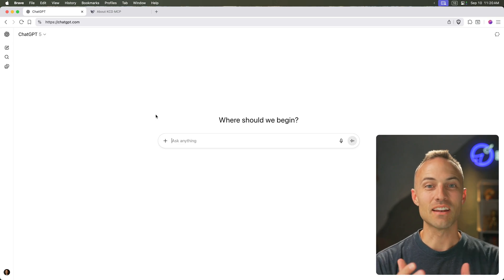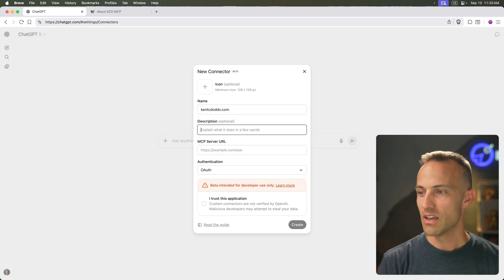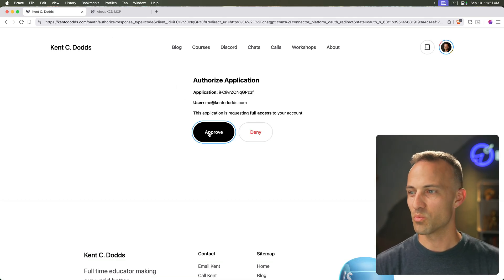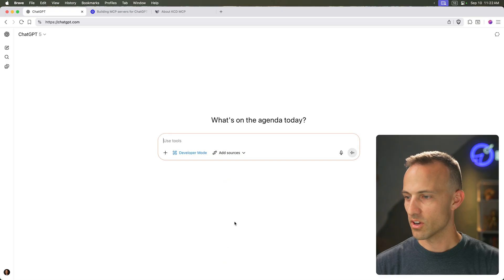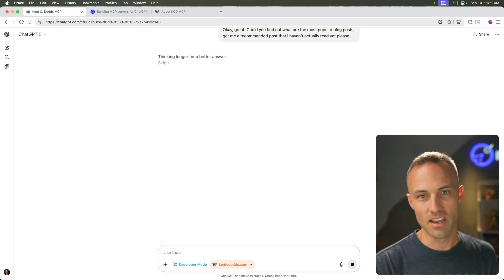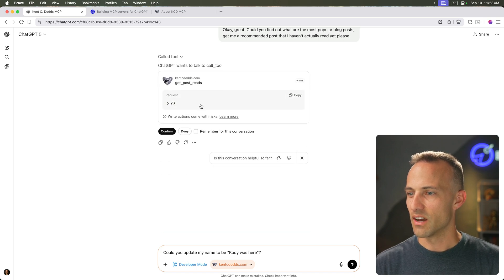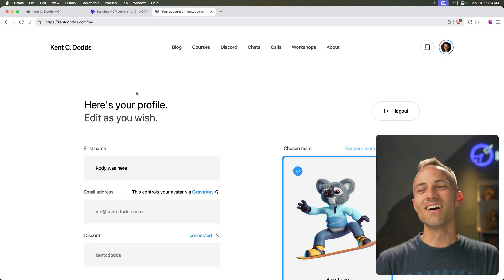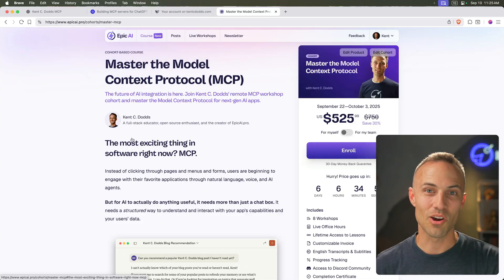MCP now available on chatgpt.com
Today is an awesome day. ChatGPT.com, (which is what AI means to many of your non-technical users), has added MCP support 🔥

I want to teach you all about how to build for this new world (fundamentals, advanced, UI, and Auth) right